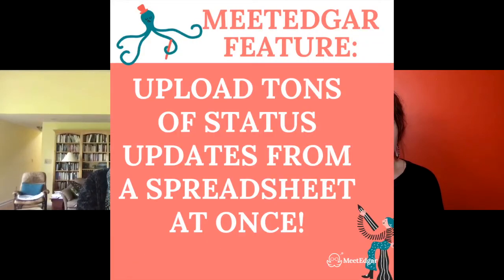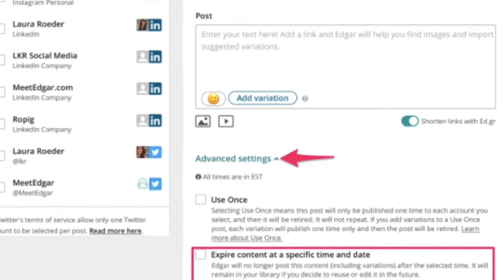[User Spotlight] A Social Media Consultant Shares Tips to Uplevel Your Marketing Strategy